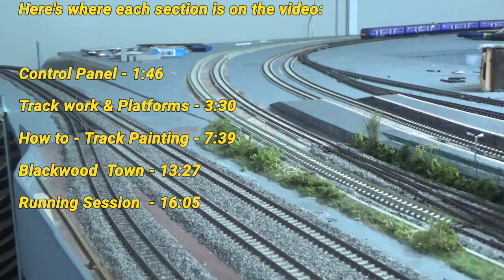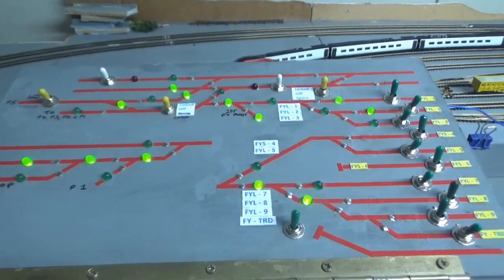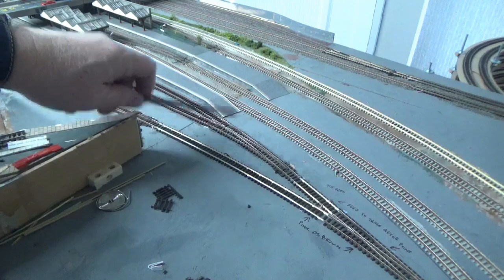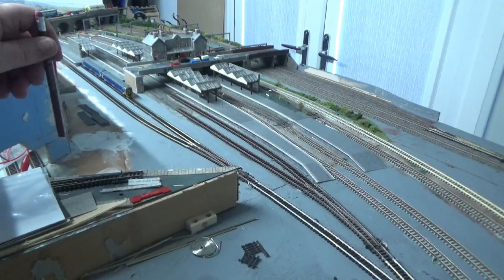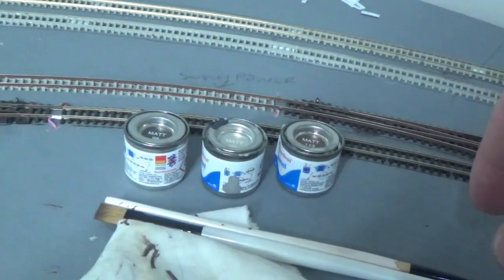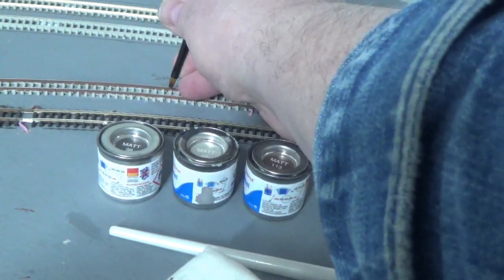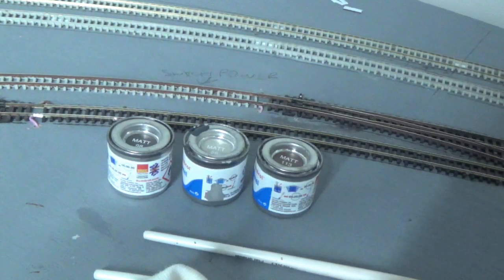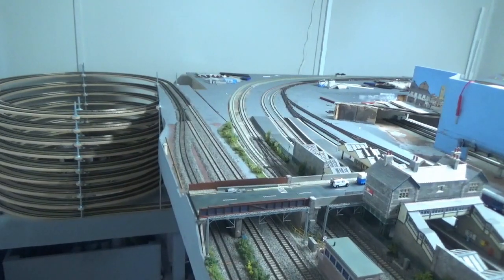Blackwood N Gauge Layout -24 March 2024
In this update:
Control Panel
Some minor track changes
How I paint the track
A running session